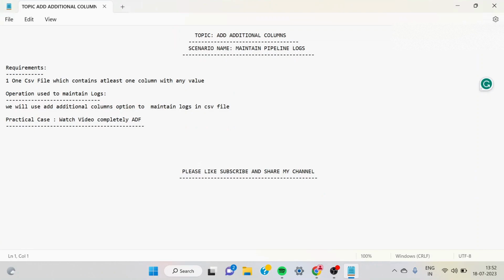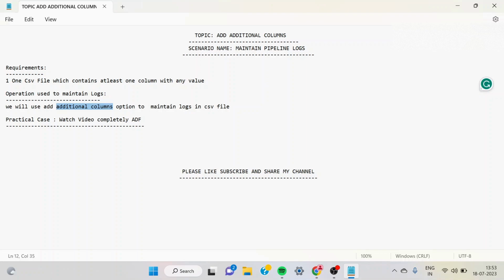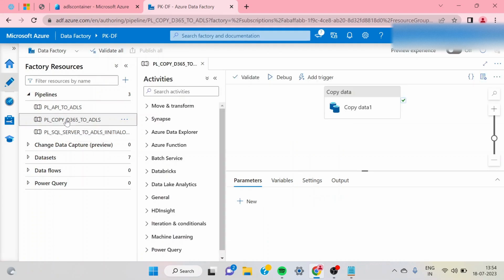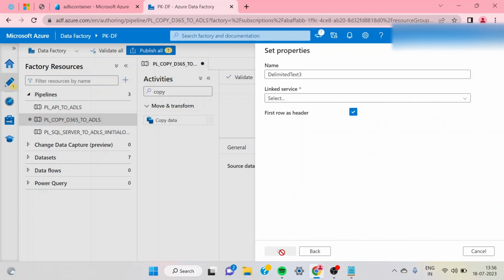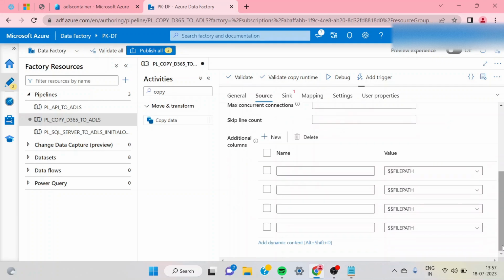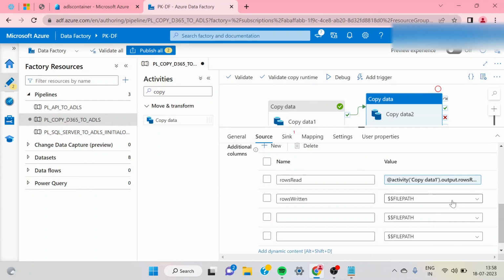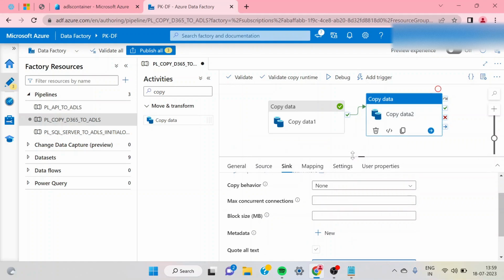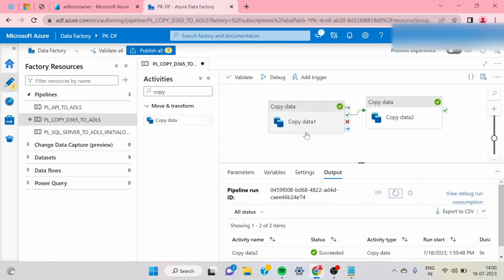Adding Additional Columns to Copy Activity Output &&Creating Pipeline Logs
In this tutorial I explained about how to add additional columns to incoming data in copy activity and explained the real time use case  of creating pipeline logs